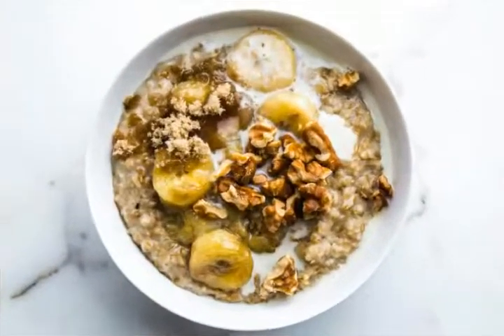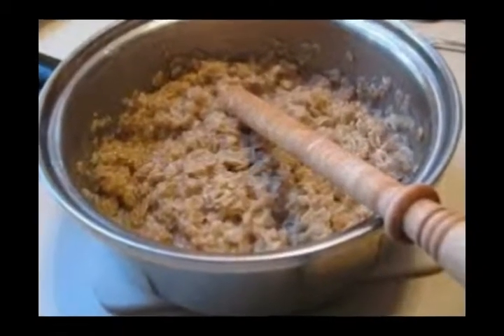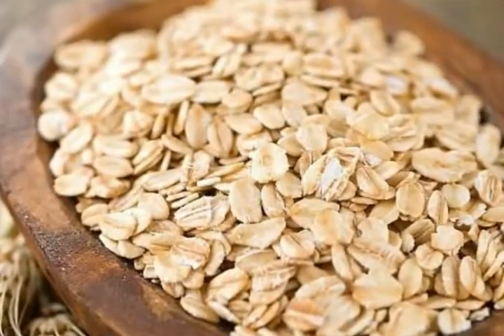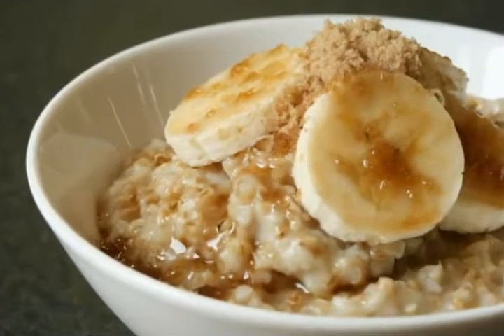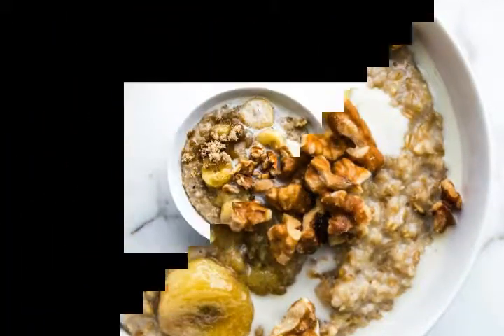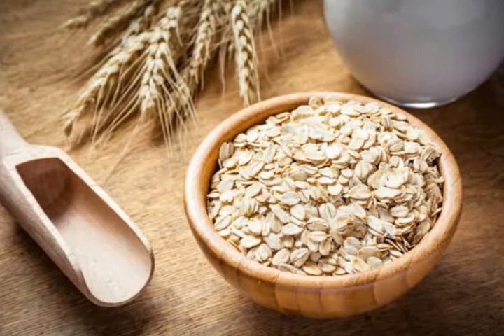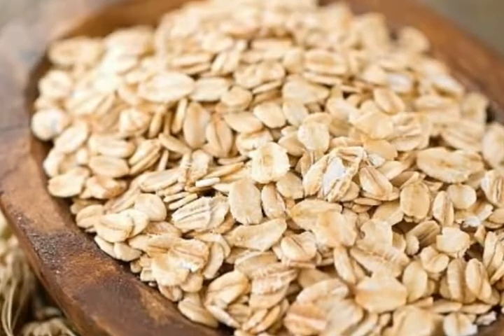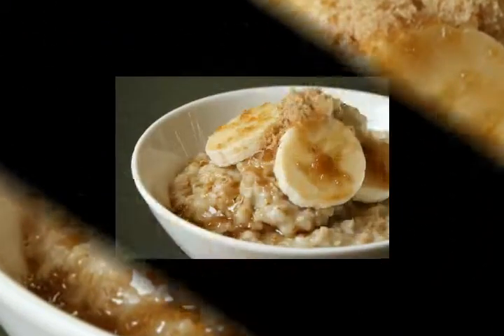YOU SHOULD KNOW Eat This for Breakfast Every Morning and Watch Fat Disappear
Breakfast at your home probably doesn’t look like a buffet on a cruise ship. You are in a race with the clock, and it’s difficult to eat healthy. The good news about oatmeal is that it’s quick and also is ideal for weight control. Plain oatmeal is high in fiber and low in calories. It’s also inexpensive.

In today’s video, we are going to delve into oatmeal to discover its health benefits.

Breaking down Oatmeal

One cup of cooked instant oats has 159 calories; 27 grams of carbs, 5 grams of proteins and only 3 grams of fat.
In case you are tempted to purchase pre-packaged flavored packets, you may want to know that they contain additional sugar. If you’re not careful you can consume up to 6 times as many calories in those flavored packets.

Oat Fiber & Weight Loss

Rich in soluble fiber, oatmeal can be used in a weight-loss diet. Even though the fiber has carbs, it doesn’t break down as most other carbs do. While in the stomach, oatmeal absorbs water which is beneficial in fighting constipation. To be on the right track for losing weight, the guidelines according to Harvard Health Publications recommend getting 30 grams of fiber daily. One cup of cooked oatmeal provides 13 percent of that daily requirement.

Additionally, oatmeal offers other benefits including lowering blood pressure. This can have a significant impact on protecting heart health. While anyone can benefit from the weight loss potential, recent studies indicate that oatmeal may even help fight childhood obesity.

Dressing up Oatmeal

To create a more visually appealing bowl of oatmeal, and entice kids to try it, toss in some chopped apples or pears. Sprinkle pecans or a dash of cinnamon on top.  Adding a handful of berries will enhance the taste and boost the fiber. Allow your creativity to try something new each morning.

for a better life Watch the Healthy For Life channel on G +